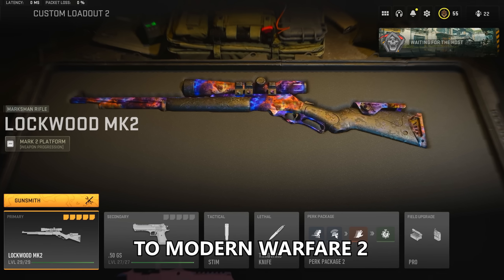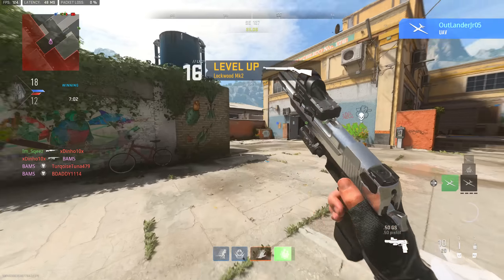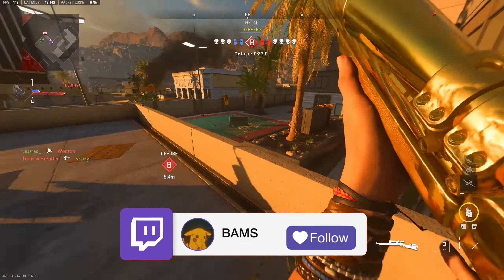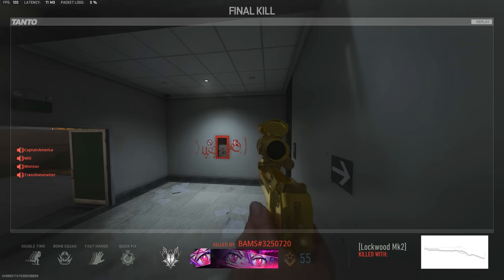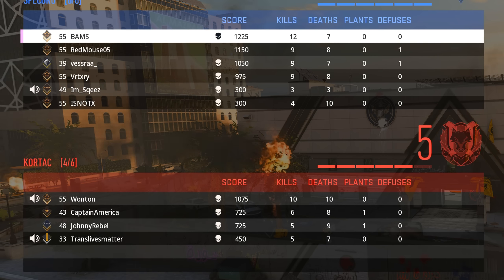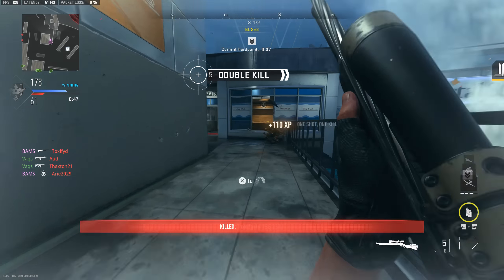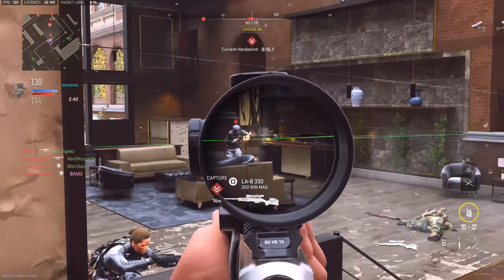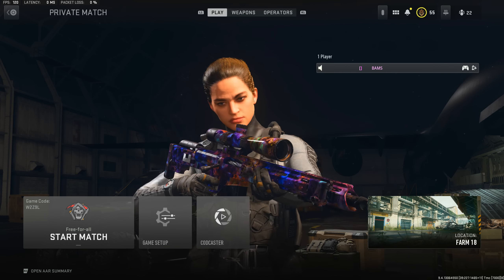the MAX SPEED MK2 SNIPER is TOO FAST.. it's BROKEN! (TRY THIS!!)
I gave you guys the BEST Class setup for the MK2.. It's TOO FAST, it's UNFAIR, and TRY IT BEFORE IT GETS NERFED

Use Code "BAMS" on all GFUEL!